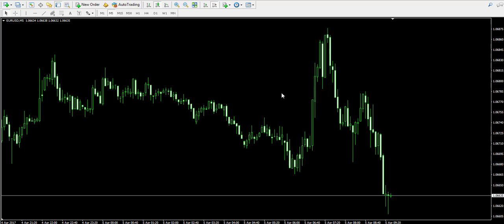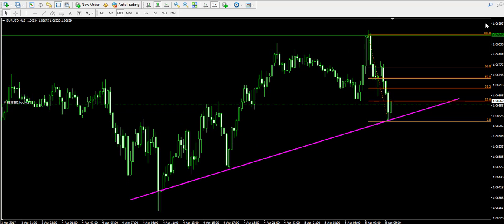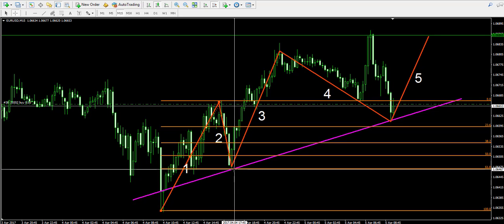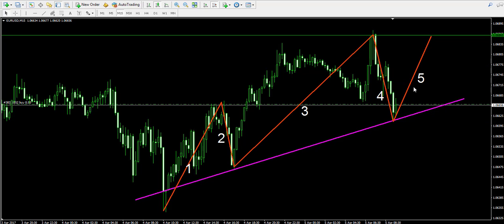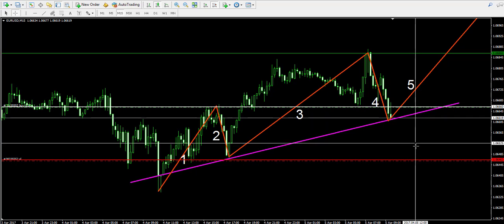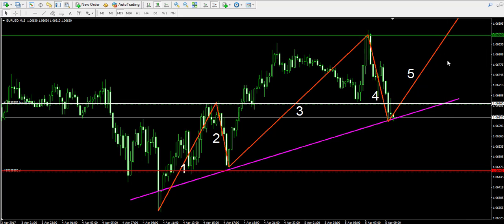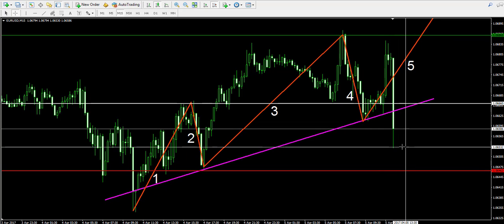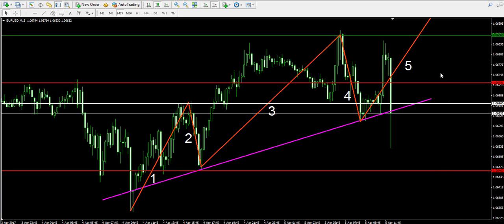Live Trading Example 20 - Bullish Trend & Elliott Waves Theory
Get Your Free Membership Now!

This video shows the way Damyan identifies a bullish trend. As a result, he attempts to trade the third impulse of this trend using the Elliott Waves Theory. The price nearly reaches the first target on the chart, which provokes Damyan to adjust his Stop Loss order on profit. As you see, this saves him from a bigger danger.